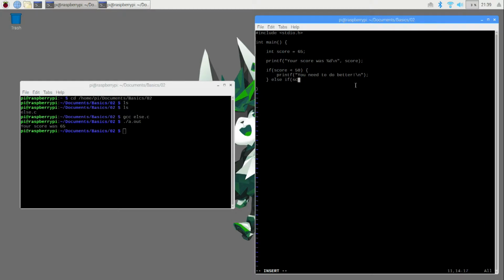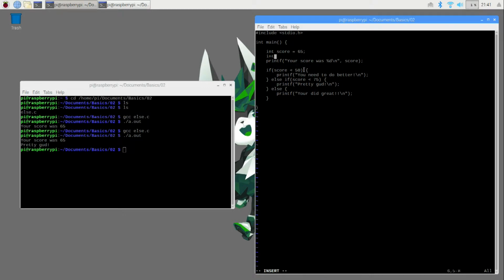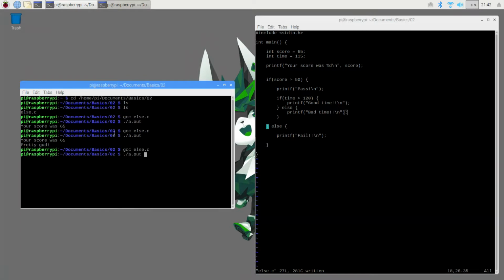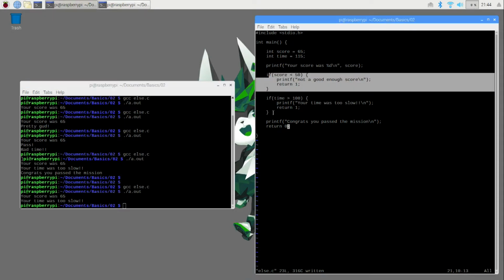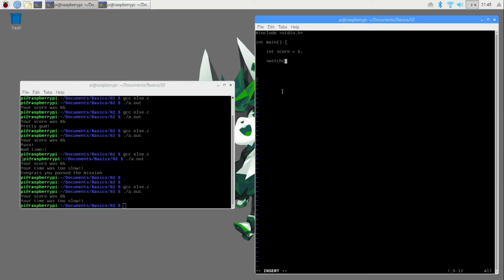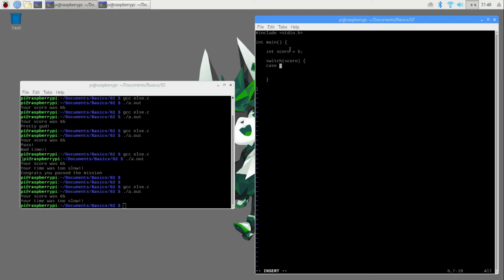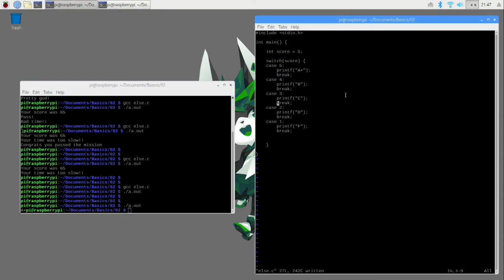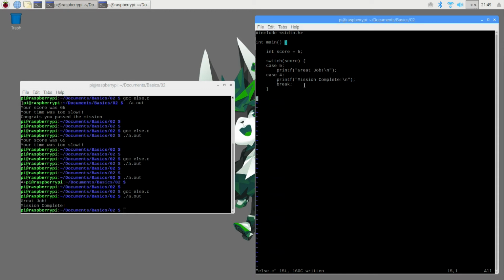Basic C Tutorial - if,else,switch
Chapter 3 of the C Programming Language - Part A